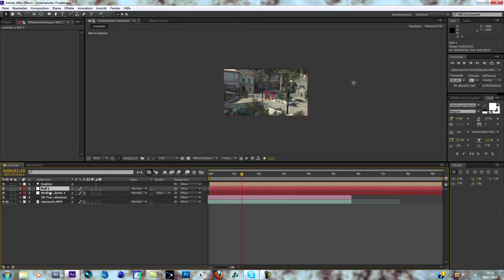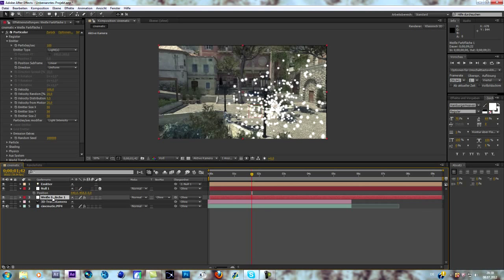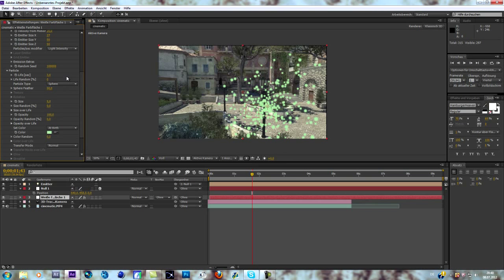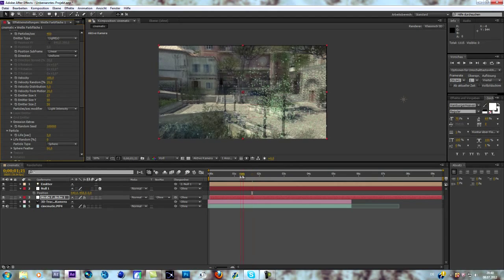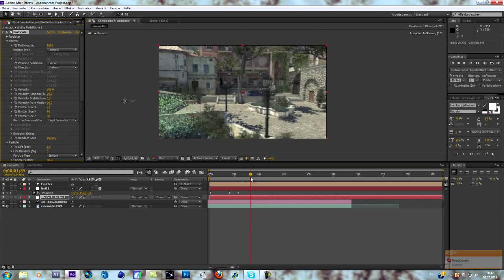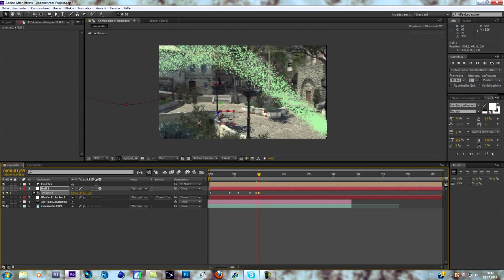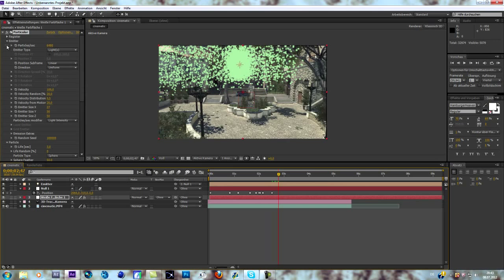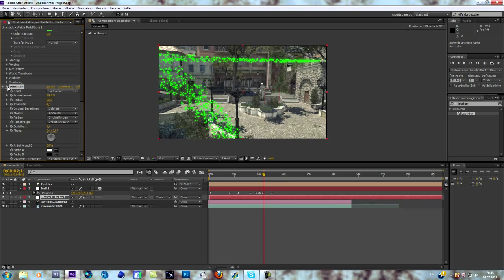Particular Stroke tracked in 3D Space | Tutorial 3 (Youtube Partnership!!!!!!!!!!! )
Yo Guys,
Phil here and this is my first Upload as Youtube Partner, hope that u enjoy this Tutorial and can use it in ur Edits :)

Next Projects: Tri Editing Contest Entry
                     a Promo
                     Edit for Synergy
Plugin: Trapcode Particular